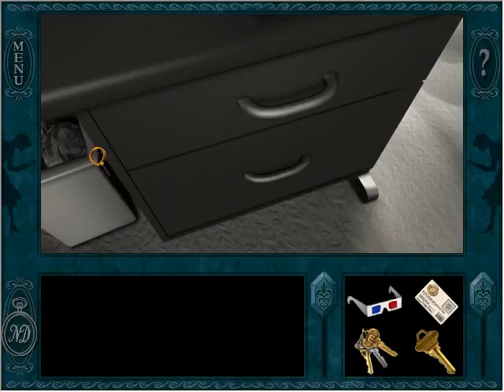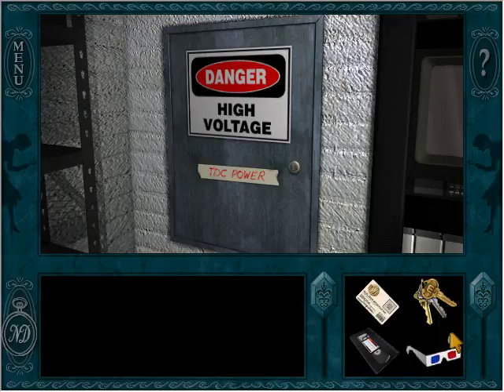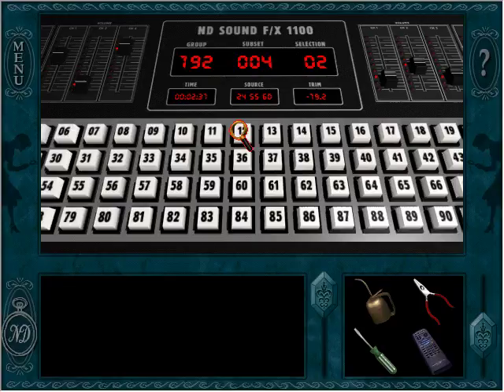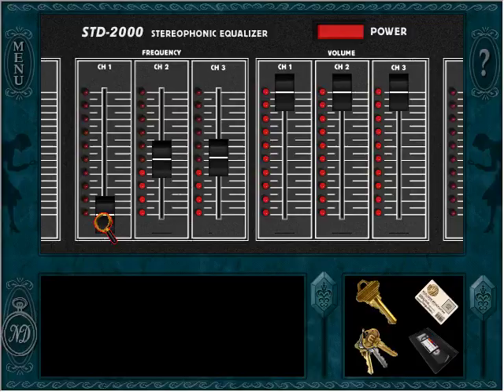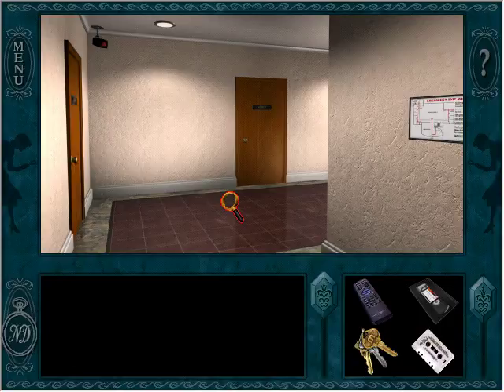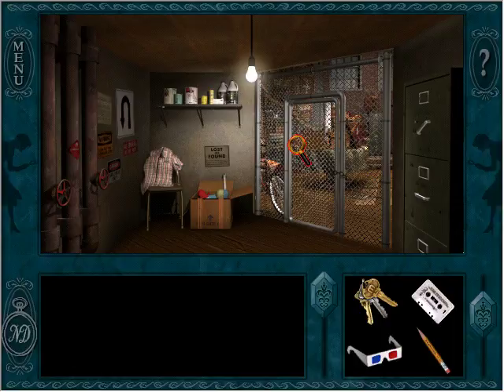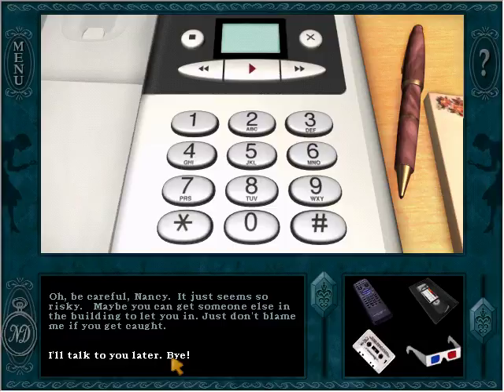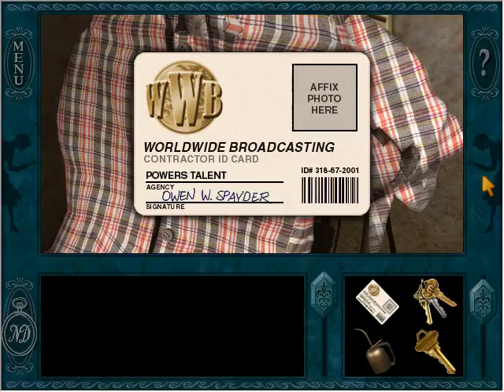Let's Play Nancy Drew: Stay Tuned for Danger - Part 10 - Owen Spayder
We look into the mysterious handyman who's been frequenting the studios.